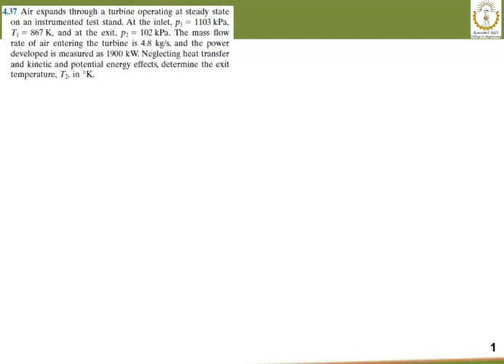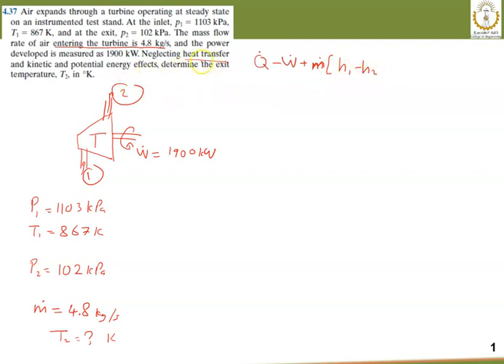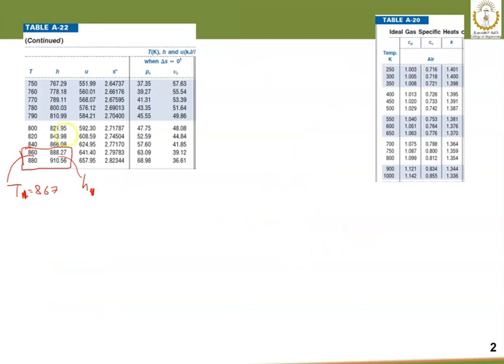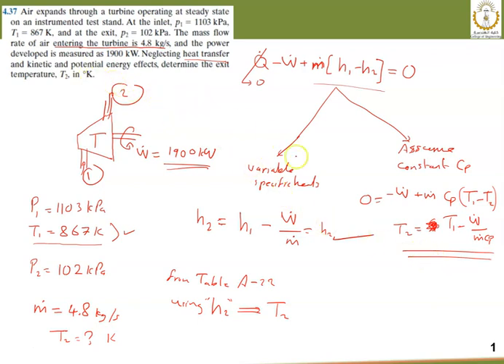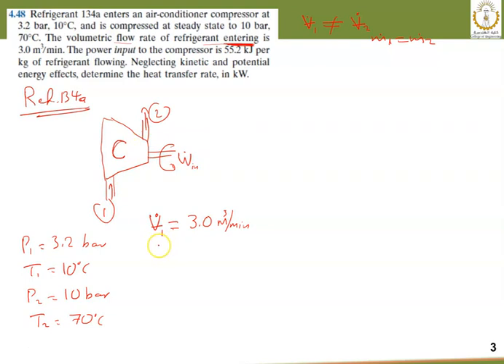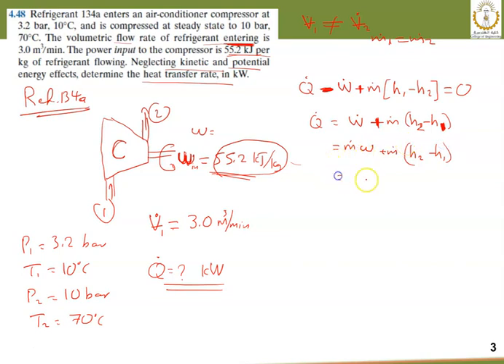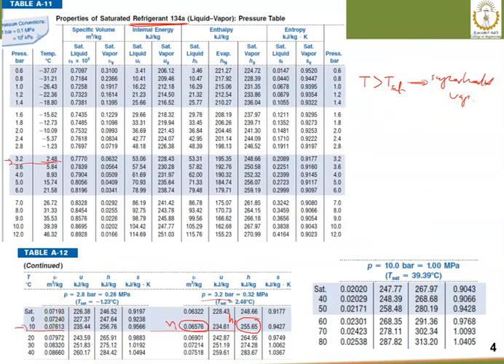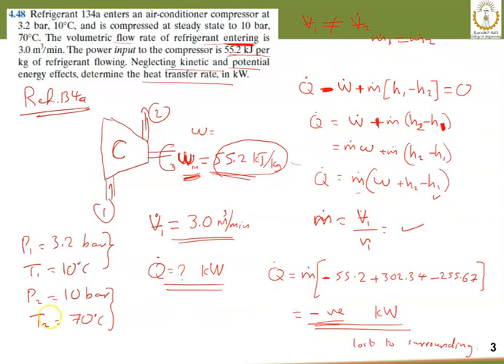MEIE3141 Fall2020 Ch 4 Tutorial 2a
Part 1 (out of 3) of Tutorial #2 of Chapter 4: "Control Volume Analysis using Energy", of Thermodynamics I